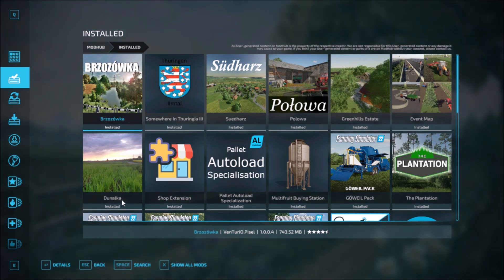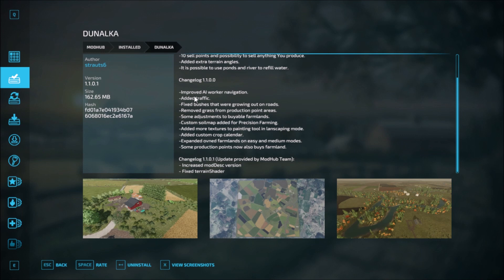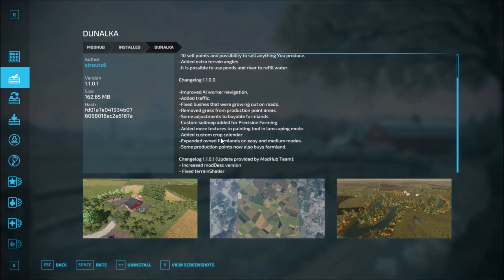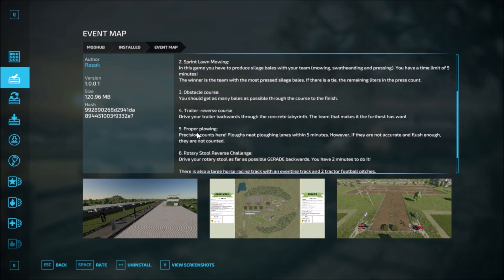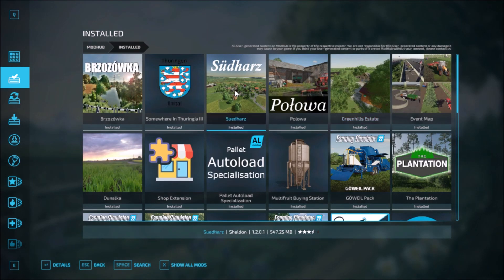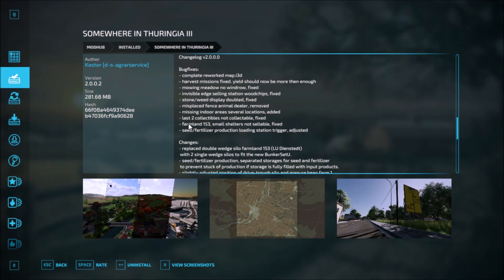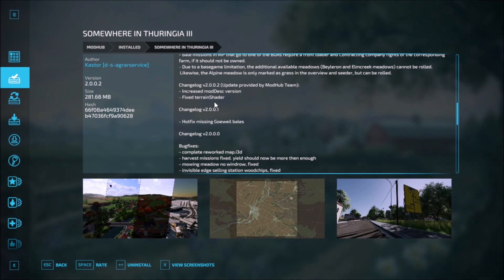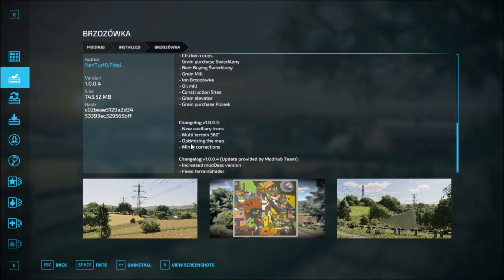7 Map Mods - Map Changelogs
Taking a look at 7 various mod maps to see what their changelogs are and what's been changed to improve the map and gameplay.

The maps with change-logs that are featured in this video are as follows:
Dunalka
Event Map
Greenhills Estate
Polowa
Suedharz
Somewhere In Thuringia III
Brzozówka

Game: Farming Simulator 22
Website Released On: Giants Modhub
Manufacturer: None
Category: Map Mods
Map Authors: strauts6, Razak, jampot72, LeoLeo, Sheldon, Kastor [d-s-agrarservice], VenTuriO, Pisel